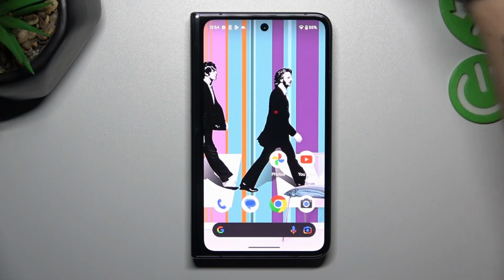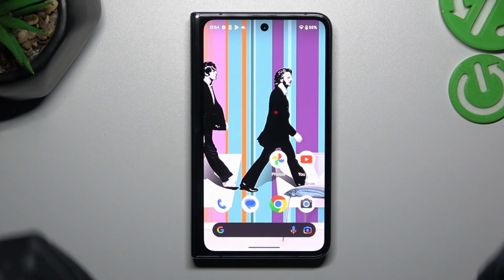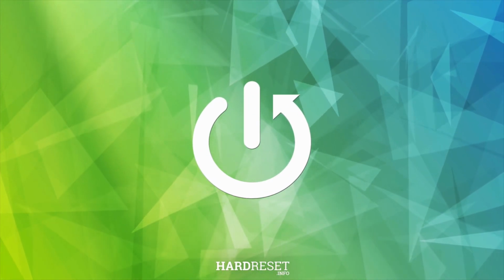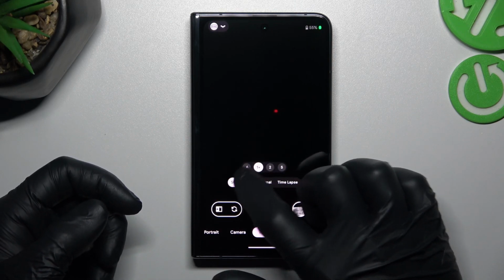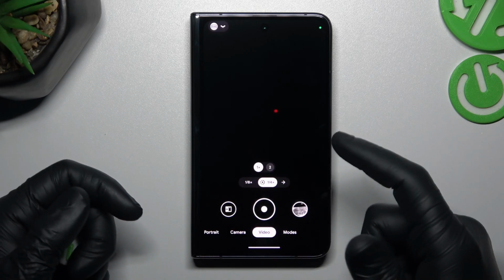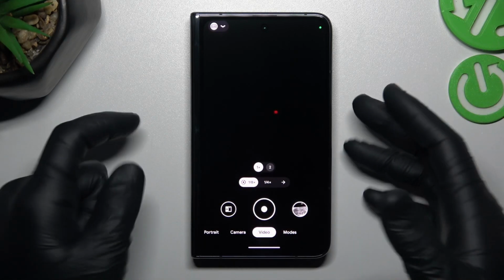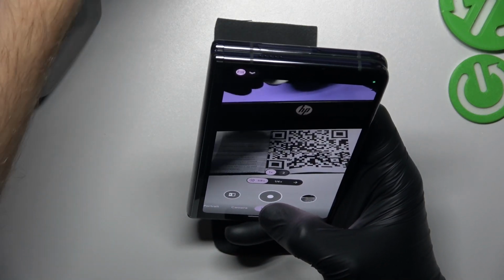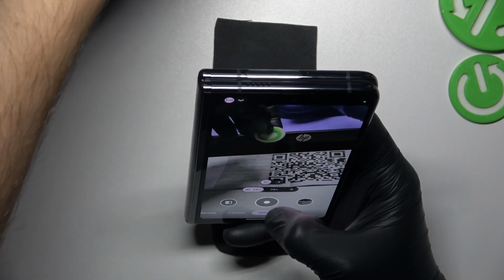How to Change Slow Motion Speed on Google Pixel Fold?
Take control of your slow-motion videos on the Google Pixel Fold by learning how to change the playback speed. In this tutorial, we'll guide you through the process of adjusting the slow-motion speed to match your creative vision. Whether you want to emphasize details with ultra-slow motion or speed things up for a different effect, join us as we explore how to customize slow-motion speed on your Google Pixel Fold.

How to access slow-motion settings on Google Pixel Fold?
How to change the slow-motion playback speed on Google Pixel Fold?
How to create ultra-slow motion videos by reducing the speed on Google Pixel Fold?
How to achieve a faster slow-motion effect by increasing the speed on Google Pixel Fold?